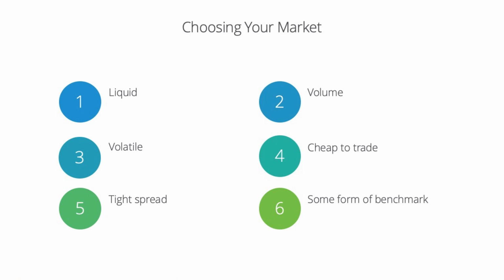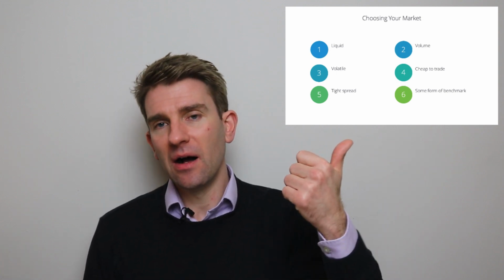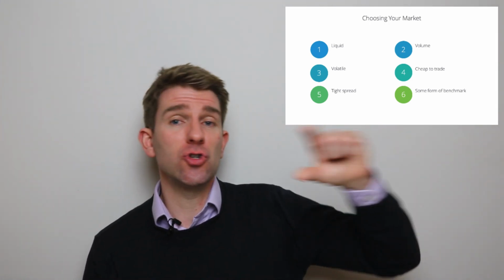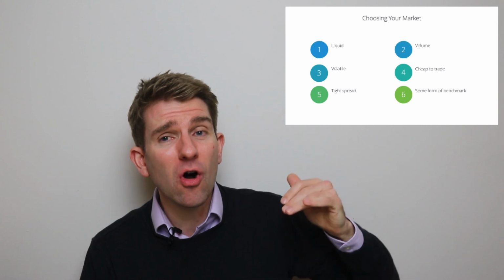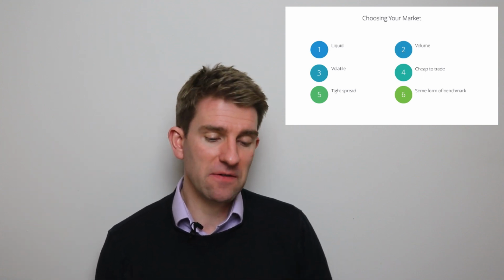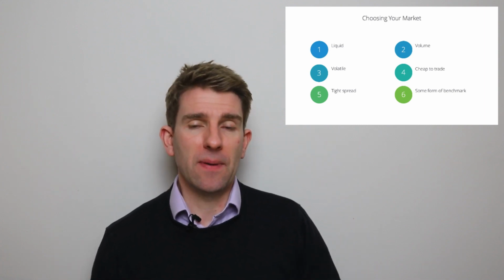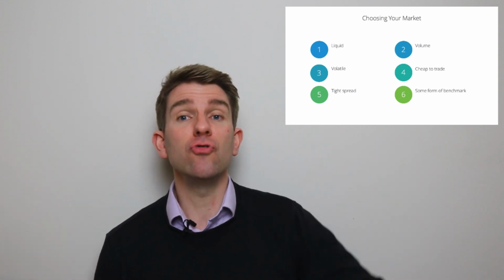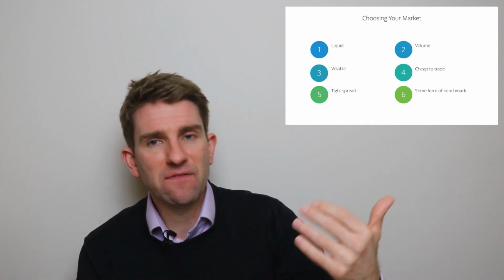SCALPING: WHAT IS A GOOD MARKET TO TRADE? ✊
Scalping; What is a Good Market to Trade? OK.

Scalping as a Trading Style: What You Need
1. Liquidity - you need very good liquidity in the market to be able to easily get in and out. This is crucial when you're day trading / scalping.  For forex majors the liquidity is more than adequate.
2. Volume - this is different to liquidity - this is the amount of volume going thru per minute/hour.  Nice high trade count/nice volume.
3. Volatile - this depends on the type of strategy you will employ but generally speaking as a scalper you want decent volatility.
4. Cheap to trade - costs are crucial when you're scalping.
5. Tight spread - you don't want to be trading anything with wide spreads.
6. Some form of benchmark - this applies to traders who are using spread betting/CFDs.  If you're trading on an exchange it is less of an issue.